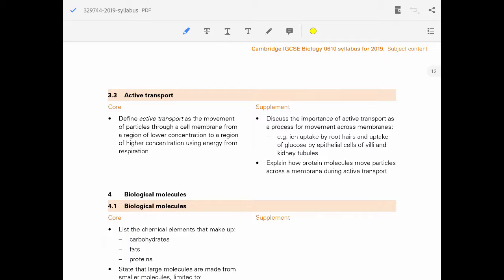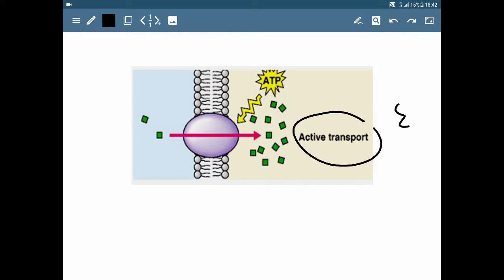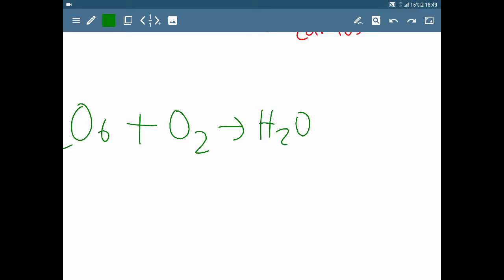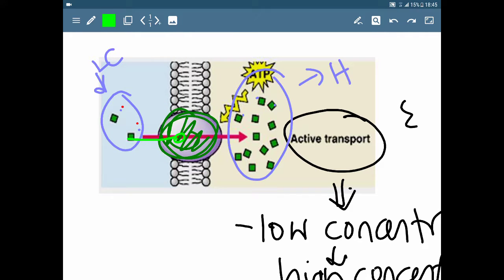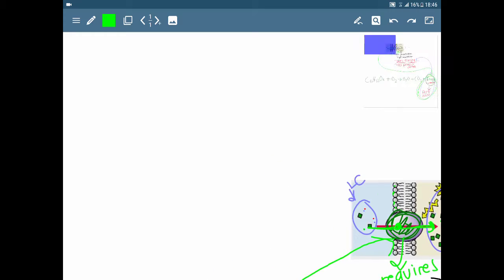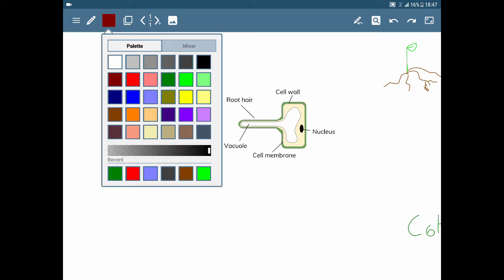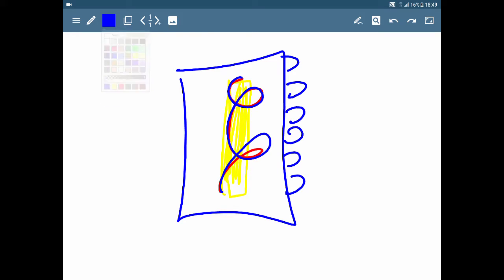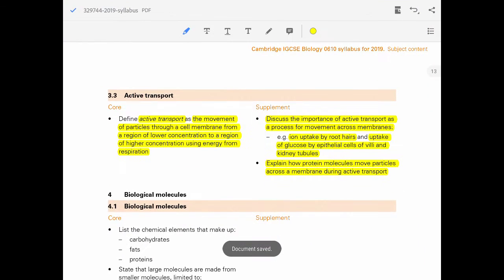Unit 3.3- Active transport